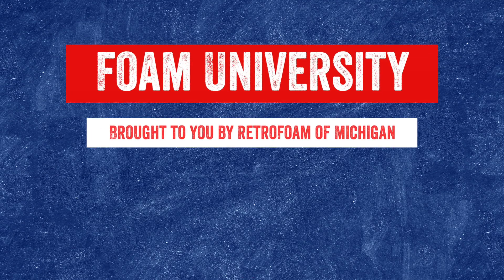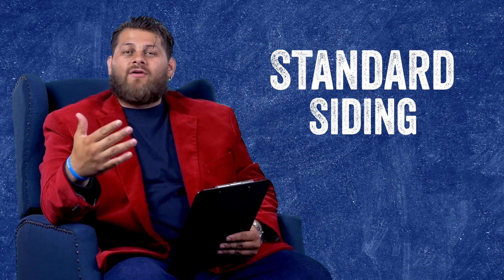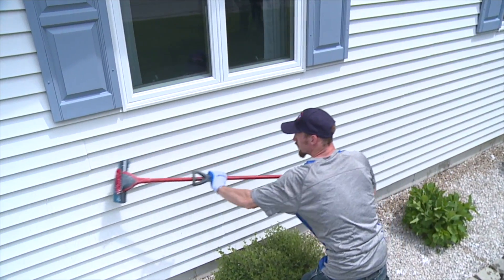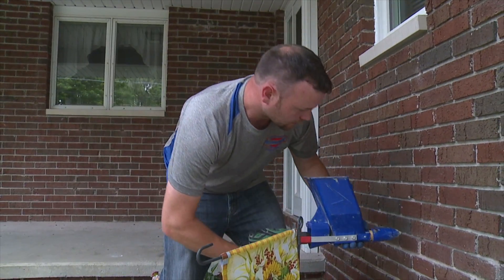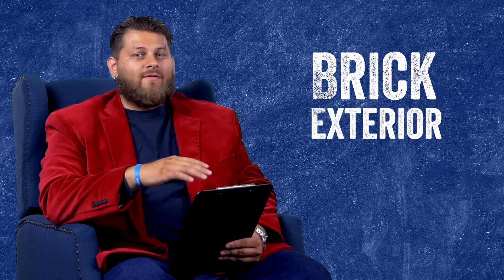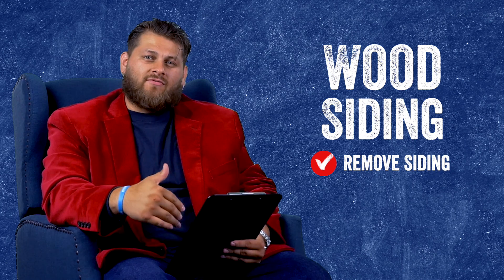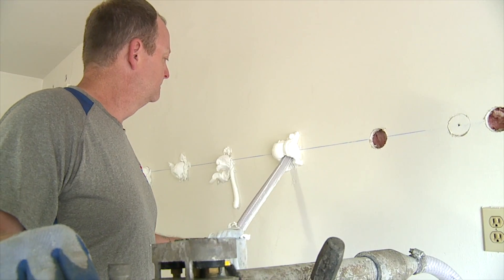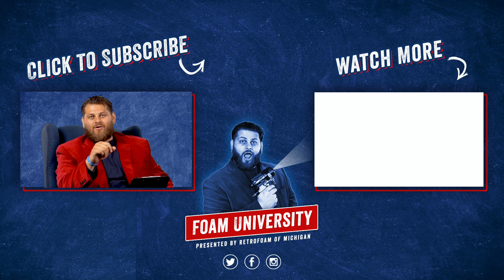How to Insulate Existing Walls With Injection Foam Insulation | Foam University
No matter what kind of exterior your home has, injection foam can be used to insulate existing walls.

0:00 - Intro
0:10 - How to insulate existing walls with injection foam.
0:23 - Standard siding - horizontal, vinyl, and aluminum siding.
0:52 - Insulating walls with a brick exterior.
1:37 - Adding injection foam insulation to a home with wood siding.
2:21 - Drilling through drywall to add injection foam.